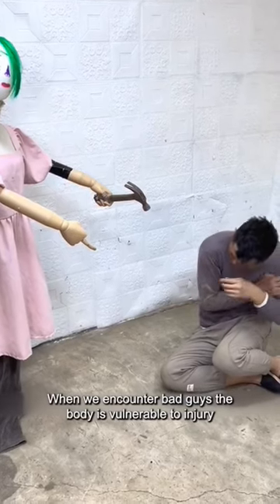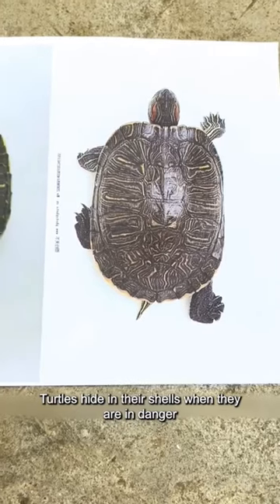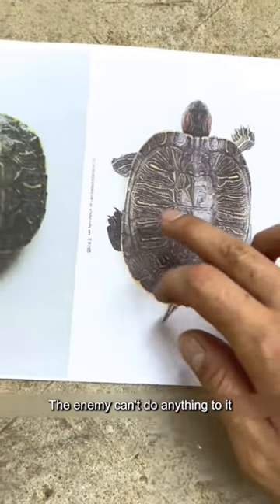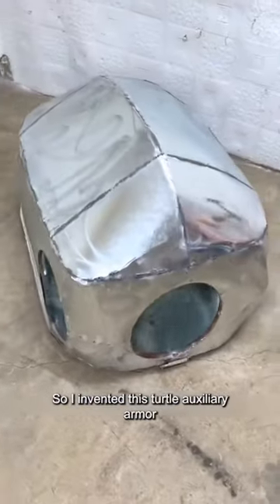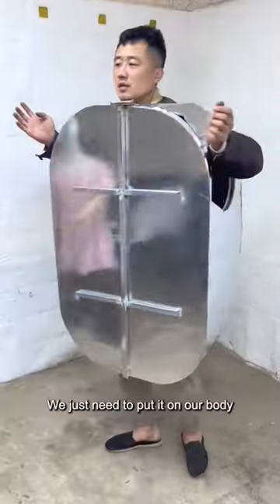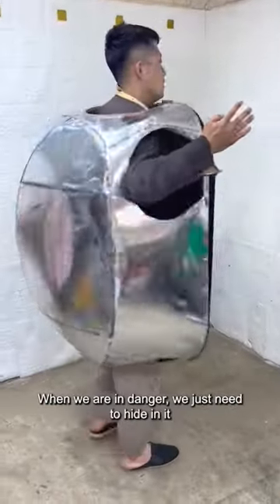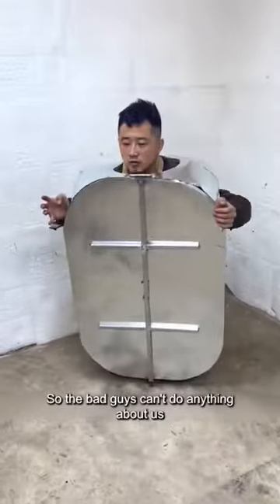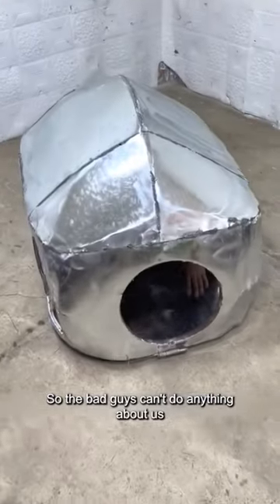Turtle Shell Armor for humans